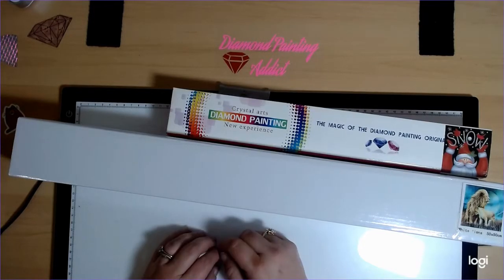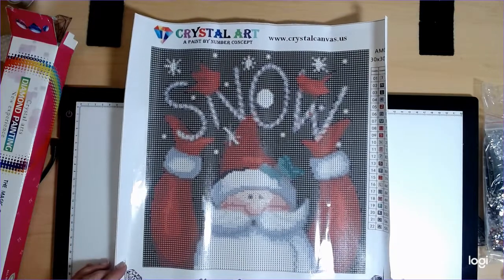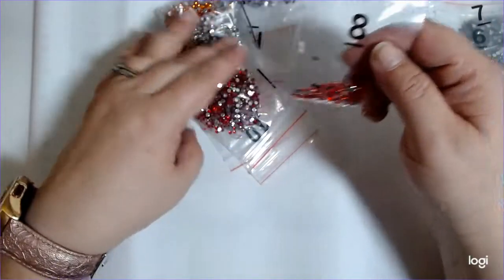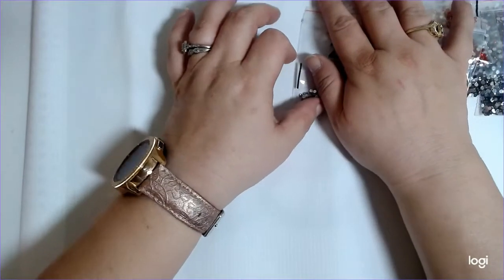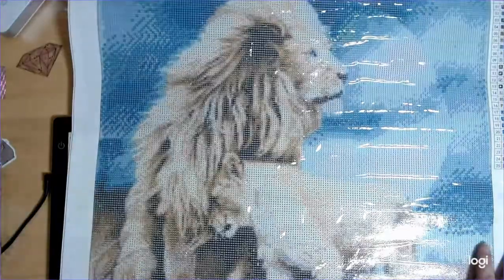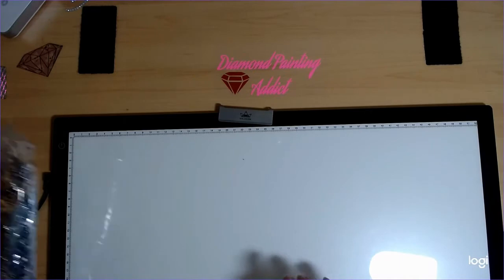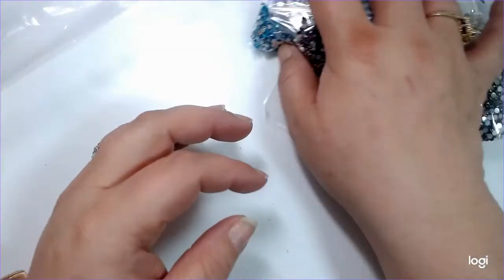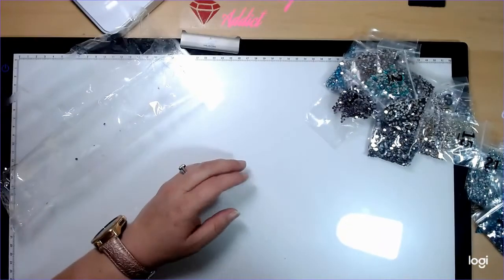Our First Unboxing of Crystal Canvas Art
for some amazing paintings and they are shipped from the US.